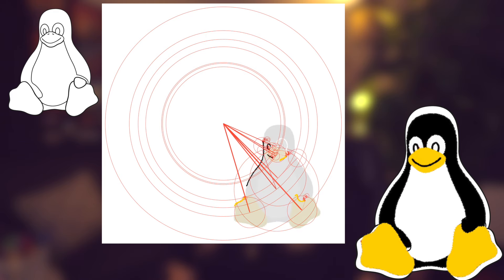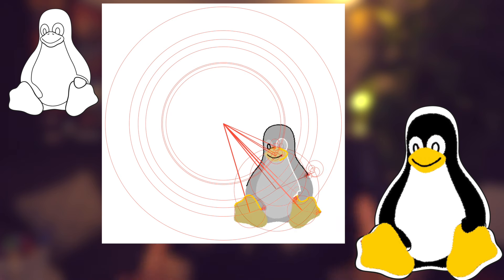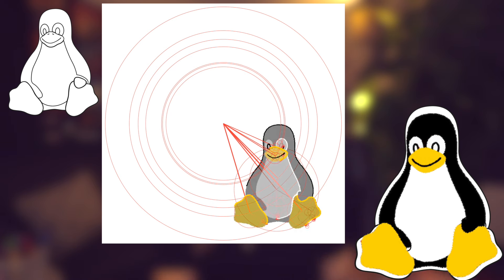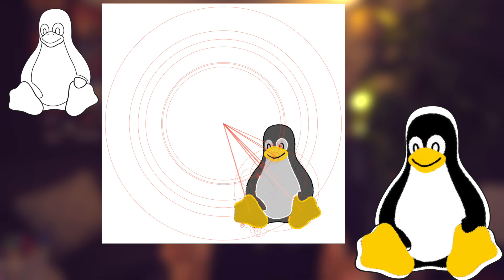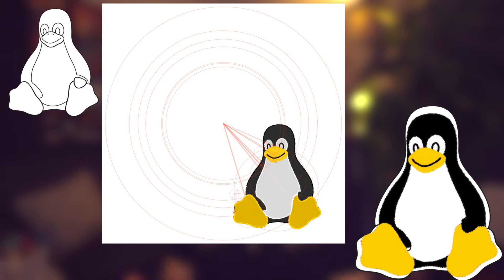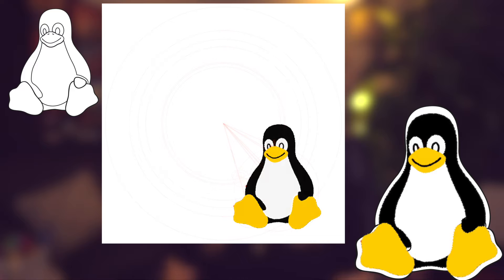Javis.jl - How Fourier Transforms Brought Linux's Penguin to Life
Watch as Tux, the iconic Linux penguin, comes to life through an incredible Fourier drawing animation! Using Julia, FFTW, and Javis.jl, this video showcases the creative process behind animating Tux with mathematical precision.  @TheJuliaLanguage ​⁠

🤝 2101🤝